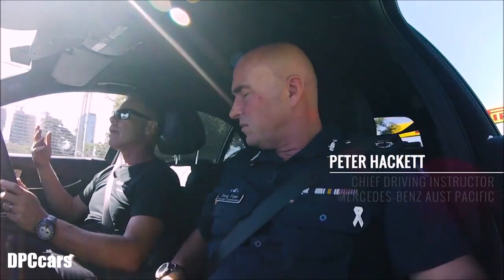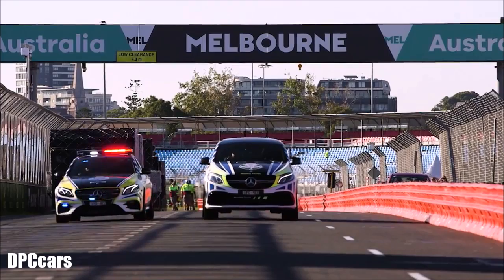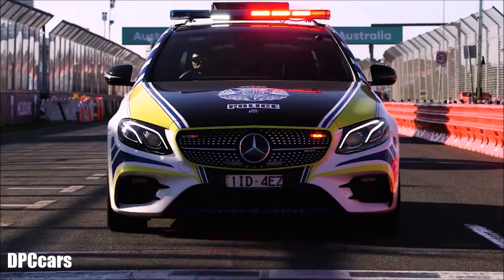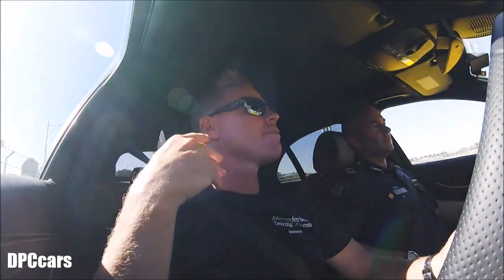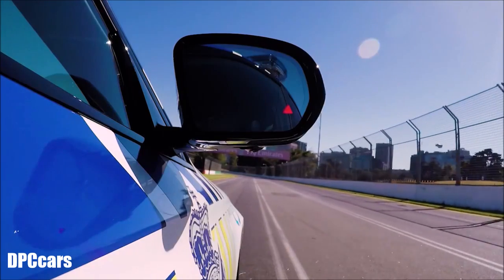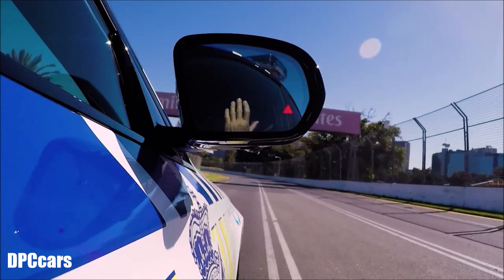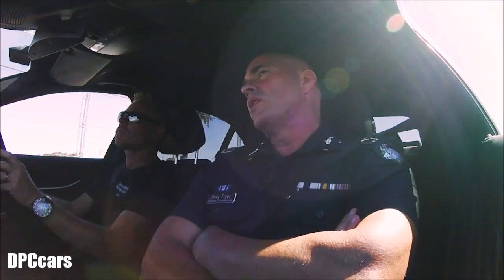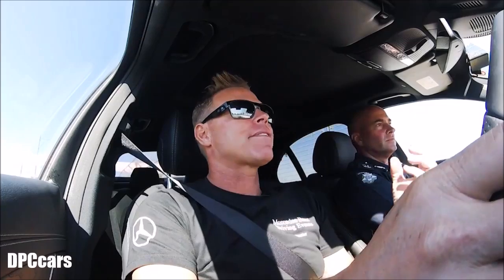Mercedes E43 AMG Police Car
Australia’s Victoria Police have just received the keys to a Mercedes-AMG E43 that will be used as a highway patrol car throughout the state.

Powered by a bi-turbocharged 3.0-liter V6 engine, the E43 pushes out 396 hp and 384 lb-ft of torque and is fast enough to keep pace with most vehicles on the roads.

The AMG E43 sedan will replace the Mercedes-AMG GLE63 Coupe the police force had and is on loan from Mercedes-Benz for the next 12 months.

Beyond being quite a performer, the E43 has been selected by Victoria Police as the perfect car to highlight the importance of advanced safety systems in vehicles. Thanks to a suite of hardware, the current E-Class is capable of similar semi-autonomous driving to Tesla’a Autopilot system.